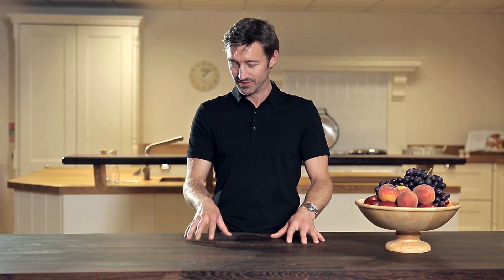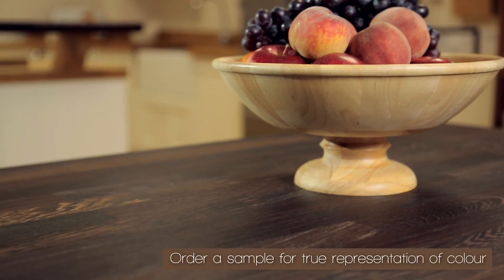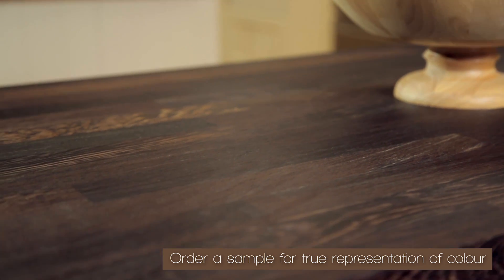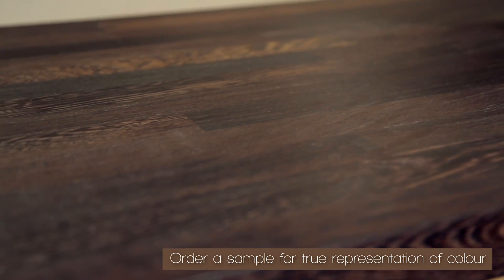Wenge Worktops - Wood Kitchen Worktops by Worktop Express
Introducing our superb wenge worktops: high quality, affordably priced and available on a nationwide, next-day delivery service! The timber equivalent of granite, wenge worktops are as durable as they are attractive, with deep black and brown grains that create a surface colour rich in opulence.

Please note that wood is a natural material and colouration and character varies from timber to timber. As such our samples are intended for guidance only, but these will provide a more accurate indication of the finished worktop than that shown in the video (the colouration of which may vary from screen to screen depending on individual settings).